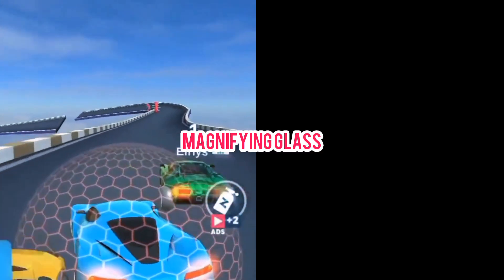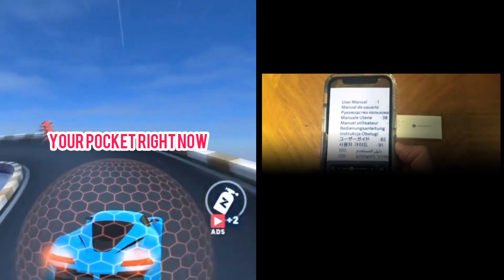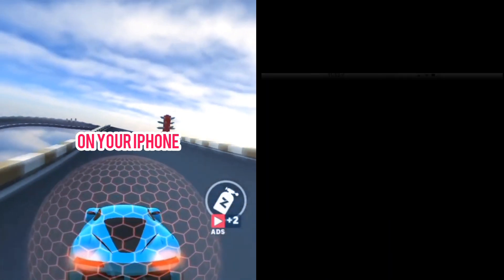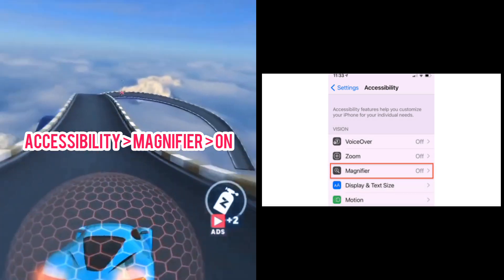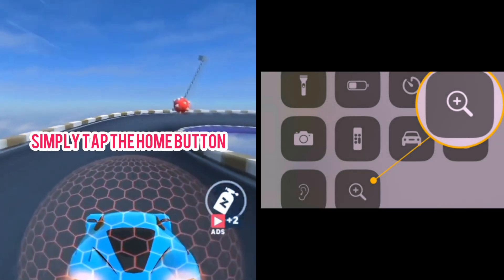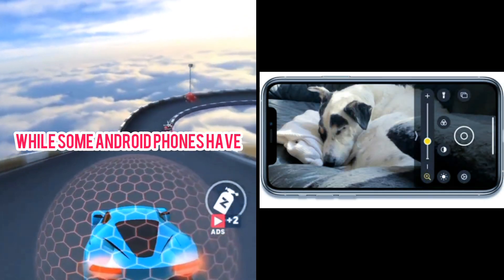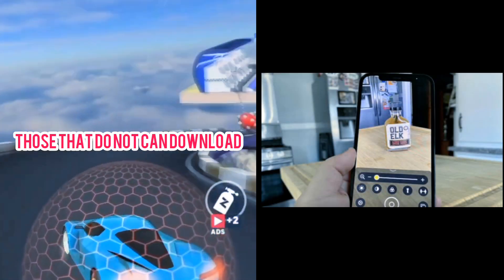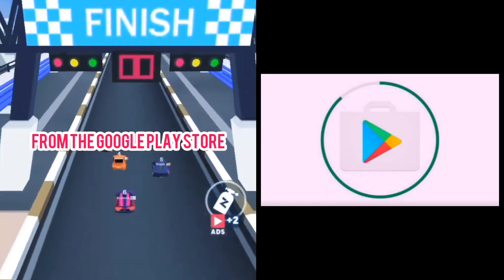Cellphone hacks you'll wonder how you ever live without 3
This is one of those interesting facts you’ve probably never thought about before